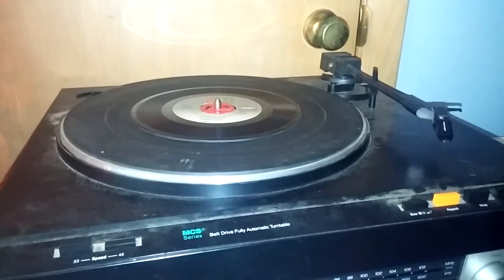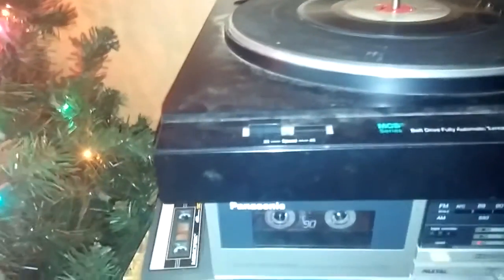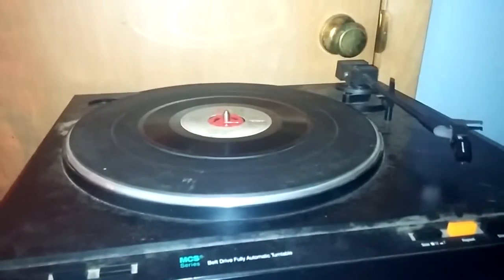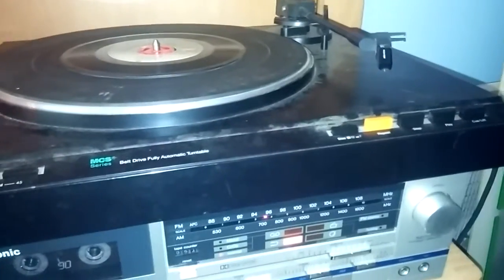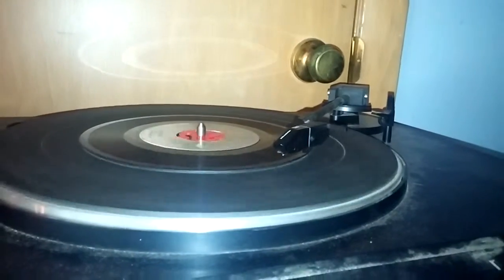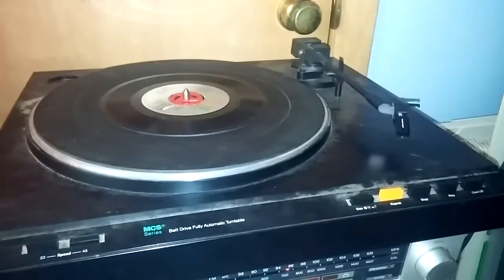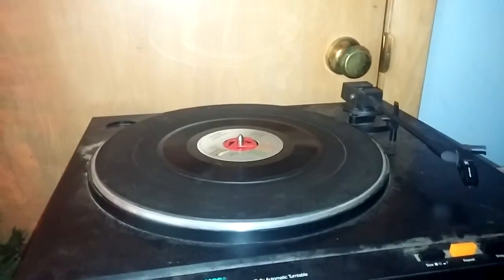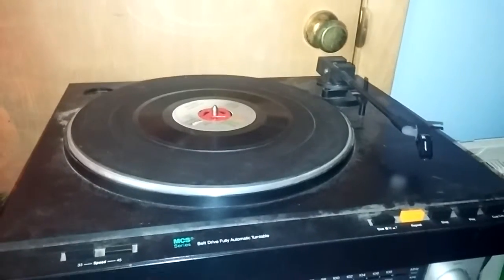Mcs series full automatic turntable quick test